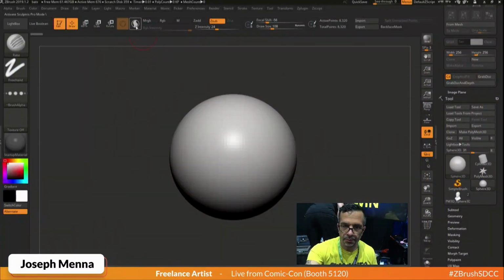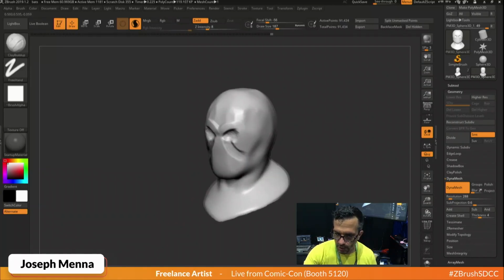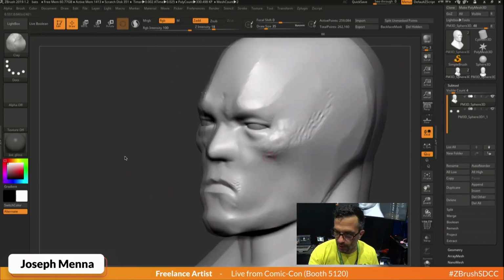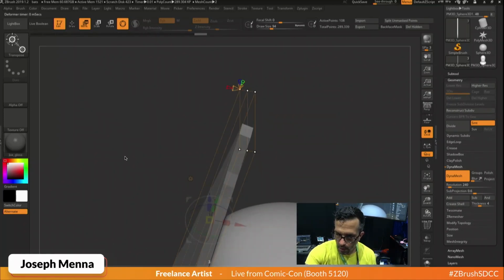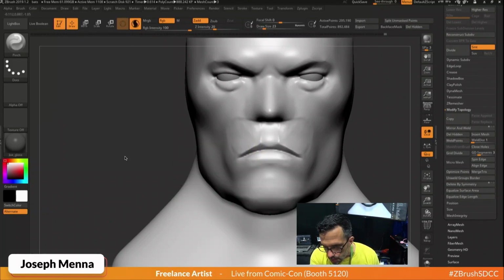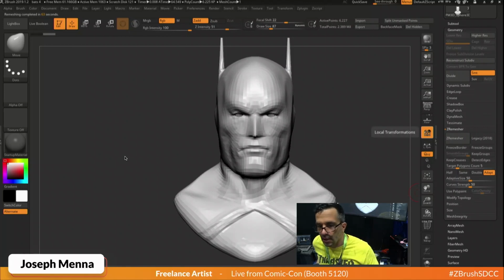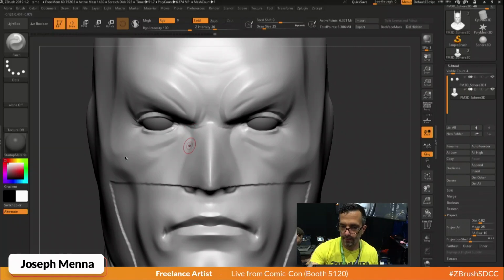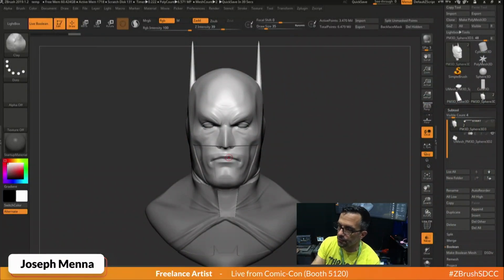Live from Comic-Con 2019: Joseph Menna